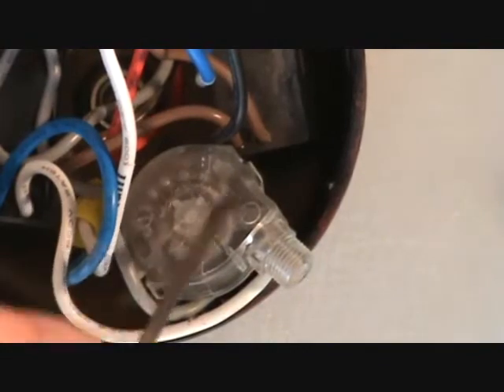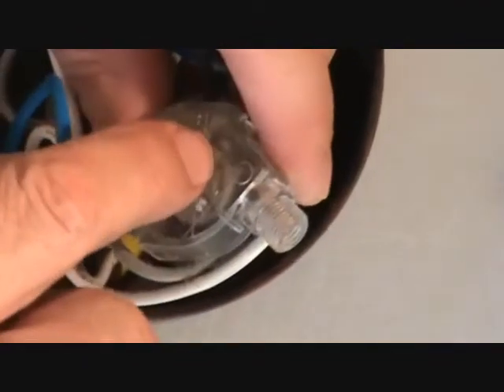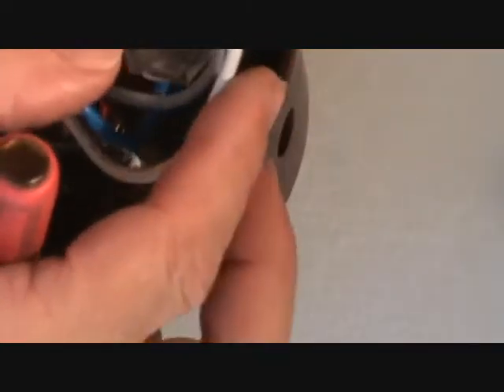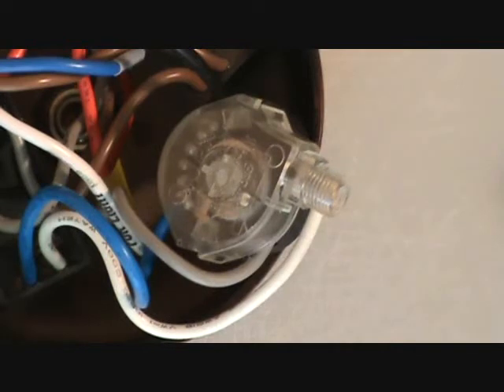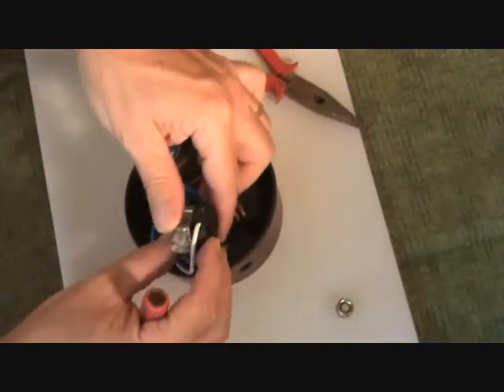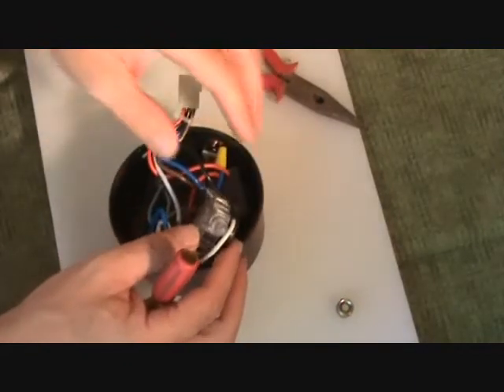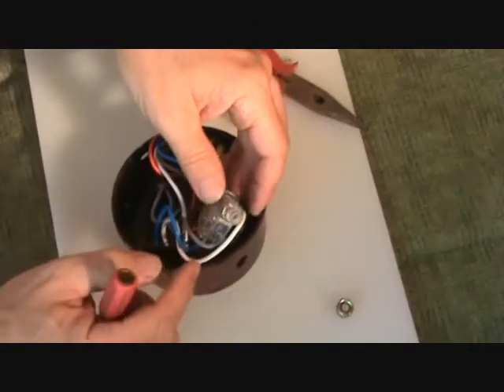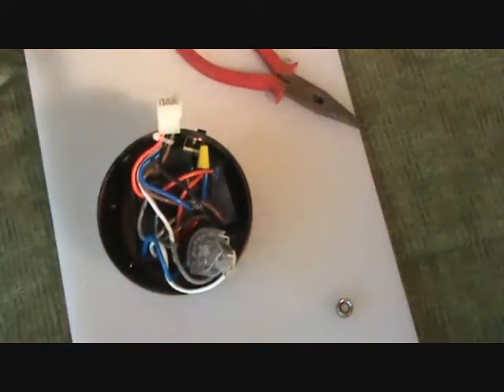How to repair a ceiling fan stuck on medium speed...Part 2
How to repair a ceiling fan stuck on medium speed (Part 2) is easy...when you know how. It might
take you a few minutes to make this ceiling fan repair, but if "joe" can repair a ceiling fan stuck in any speed,
then so can you! How do I know this?. I just know! The 2nd thing you need to do is. well this part is easy &
I'm sure you will be able to do it too! Stick around for the entire series re: how to repair a ceiling fan stuck on medium speed, & you will finally know how to repair your ceiling
fan, without costing you a dime! Hey just remember. if "joe" can do it, YOU can do it!